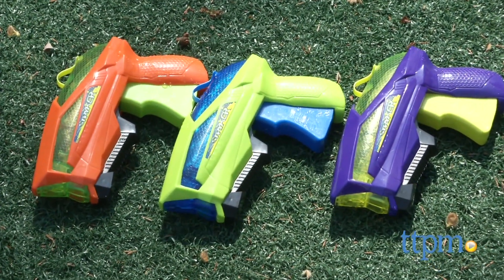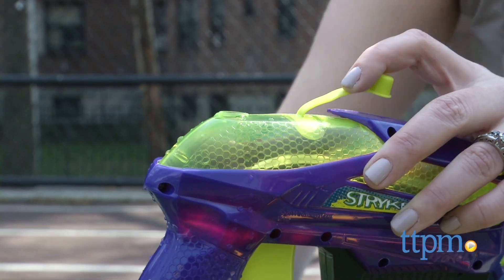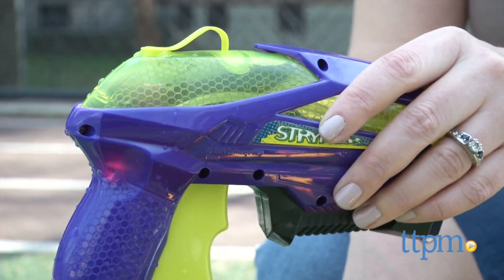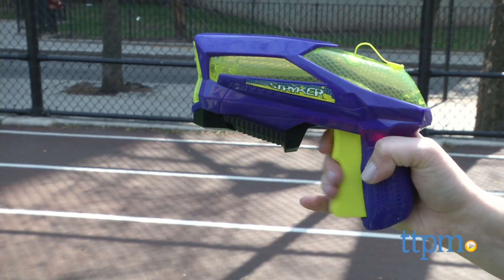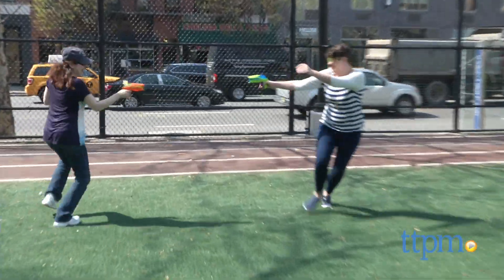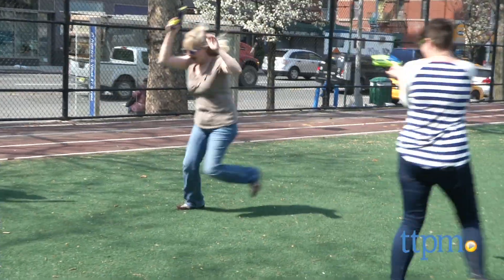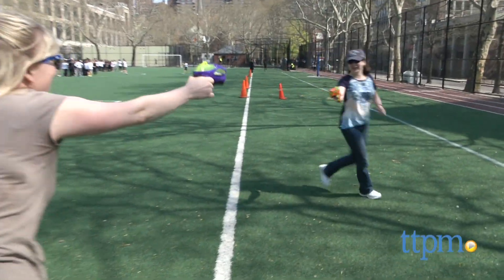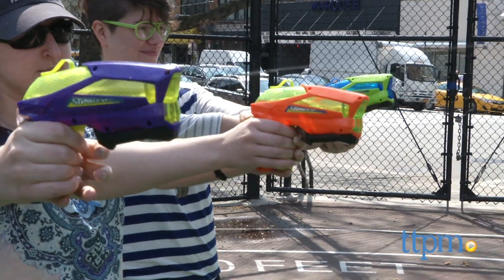Flood Force Stryker from SwimWays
The Flood Force Stryker comes with three water blasters in orange, purple, and green. For full review and shopping info

Product Info:
Each features a see-through tank design so you can easily see when you need to refill. The blasters also have big triggers to make it easy for small hands. Just fill the water blasters with water, close the cap, and pull the trigger to fire up to 24 feet. The back of the packaging can be used as a target.